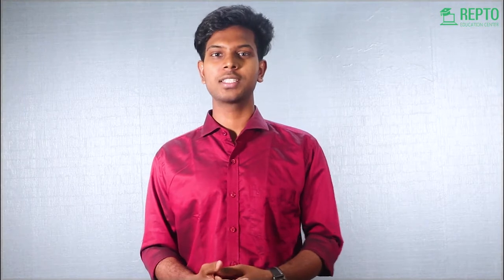Make Money with Bing Ads | Secret TIPS & TRICKS | Bangla Tutorial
আপনারা যারা অনলাইনে হাজার ডলার আয়ের কথা ভাবছেন, পাশাপাশি ট্রাফিক অ্যানালাইসিস কিংবা ডিজিটাল মার্কেটিং সেক্টরে ক্যারিয়ার গড়তে চাচ্ছেন, তাদের জন্য রেপটোর এই কোর্সটি হতে একটি দারুণ পদক্ষেপ।

কোর্স অফারে কিনতে এখনি কল করুন 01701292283, 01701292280, 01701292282

এই কোর্সে  আপনি  যা যা শিখতে পারবেন-
এই কোর্সে মূলত বিং অ্যাডভারটাইজিং এর বেসিক থেকে অ্যাডভান্স লেভেল পর্যন্ত বিস্তারিত আলোচনা করা হয়েছে । বেসিক টপিকগুলোর মধ্যে কিভাবে এ্যকাউন্ট ওপেন করতে হয়, বিং অ্যাড ও গুগল অ্যাডের সুবিধা-অসুবিধা, সাইন আপ কিভাবে করবেন, পিপিসি অ্যাডভারটাইজিং কিভাবে করবেন, কিভাবে বিড করতে হয়, কিভাবে বিং ক্যাম্পেইনকে ইম্প্রুভিং করতে হয় সেসব বিষয়।

Section-02
Lecture-06:Create your campaign
Lecture-07:Choose Your Keywords
Lecture-08:Set Your Bid
Lecture-09:Analytics and improving Campaign

Hotmail : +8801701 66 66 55